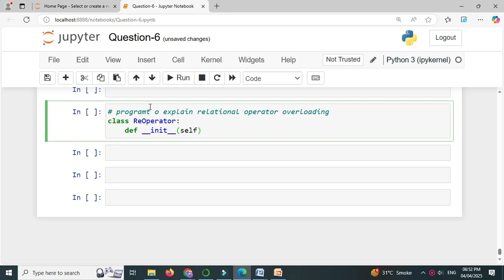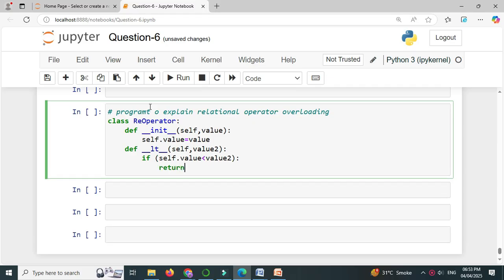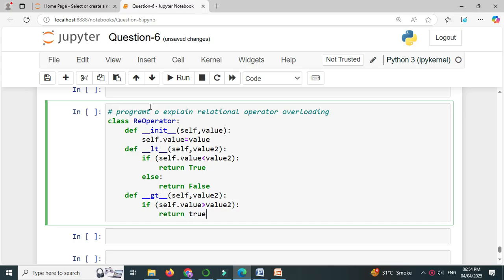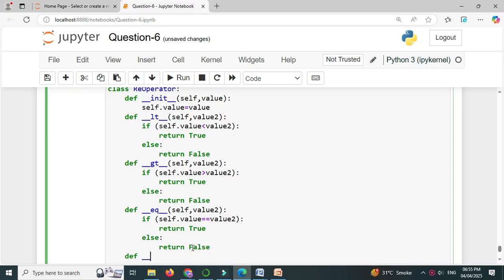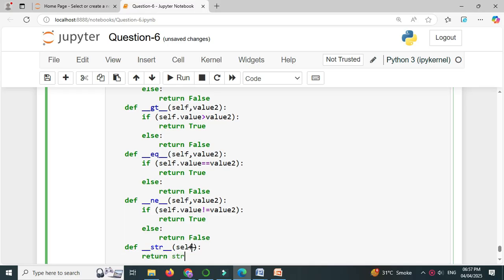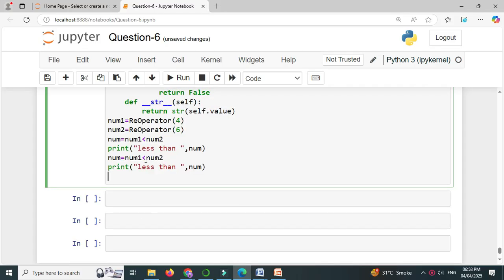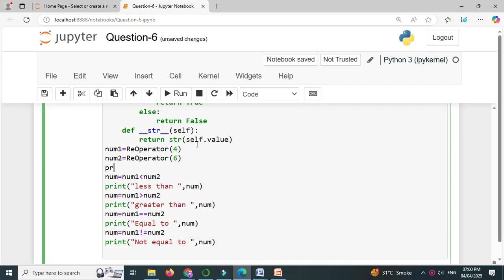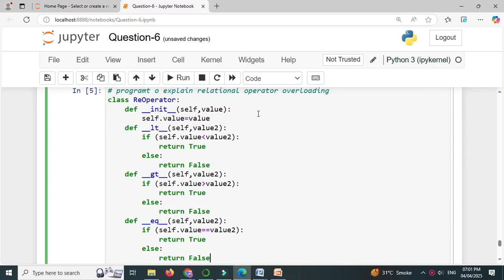Program to explain Relational Operator Overloading with Python